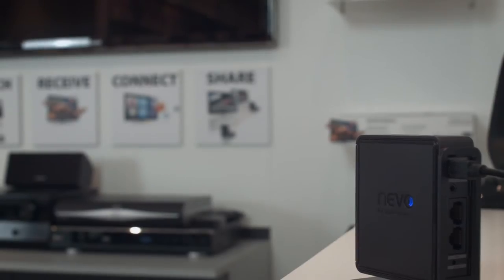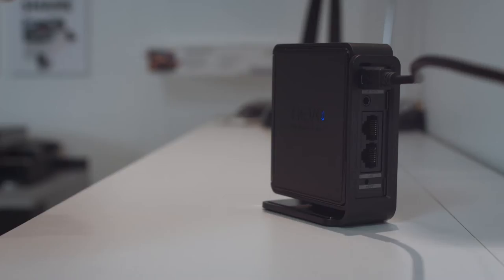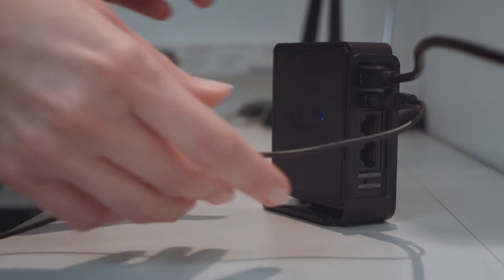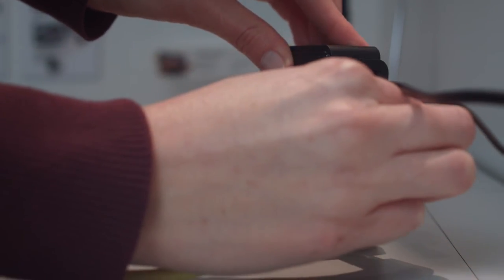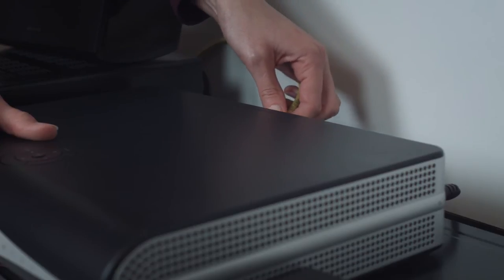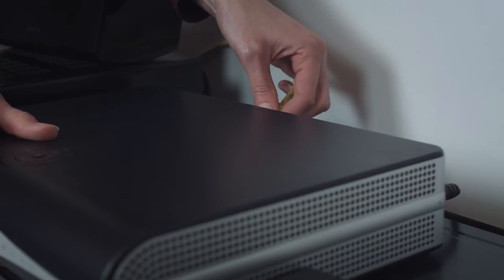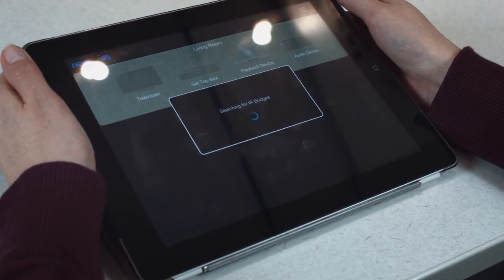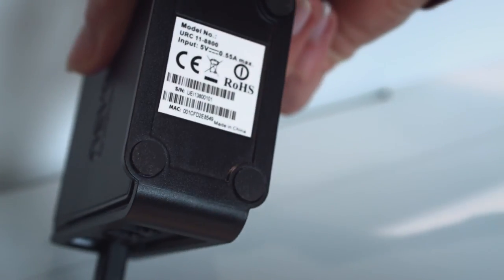Nevo Getting started with the Bridge and App ENG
Check out the latest One For All remote control!